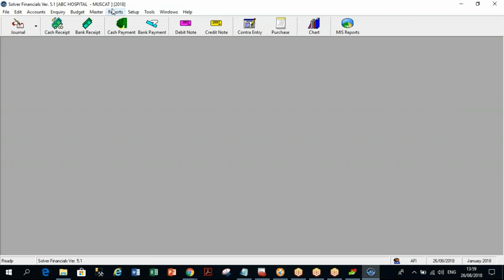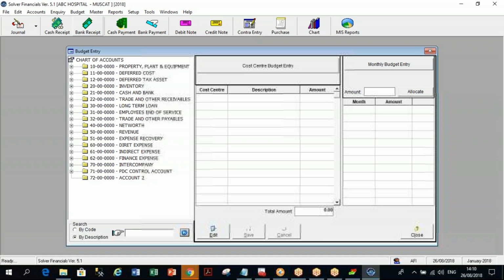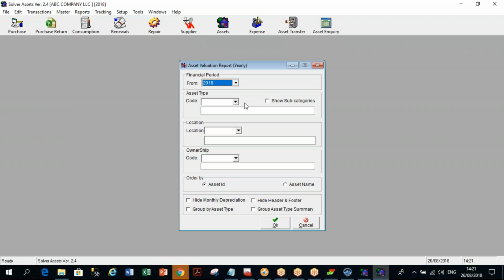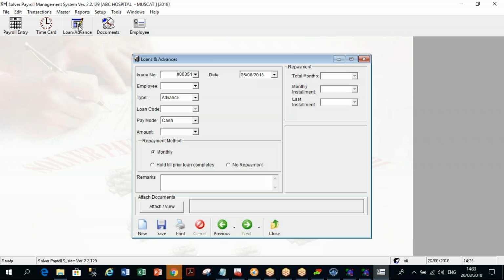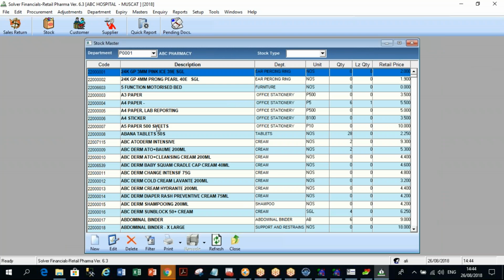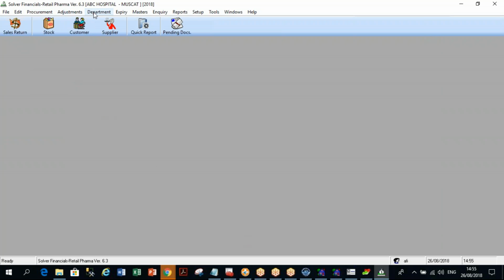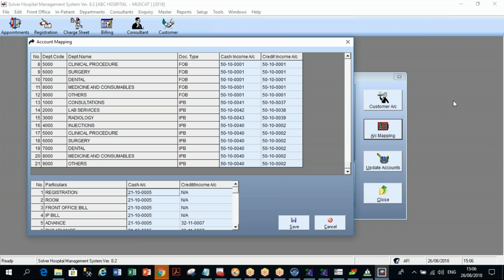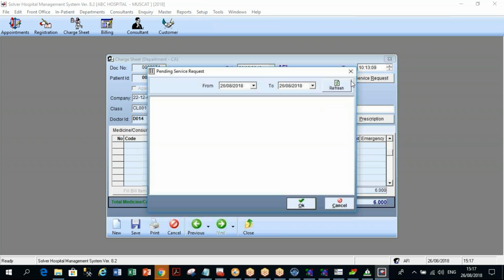2018 08 26 13 58 HMIS Discussion